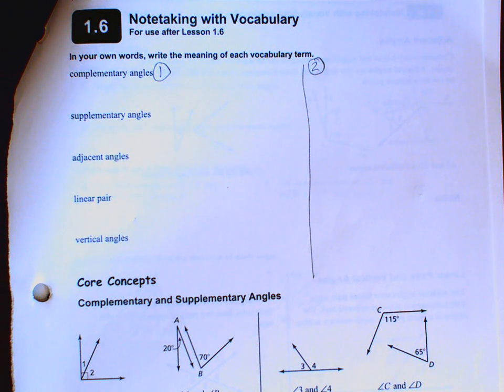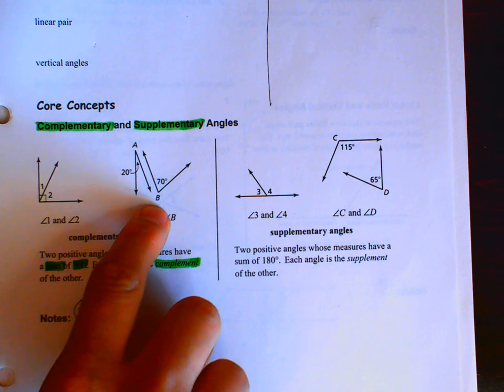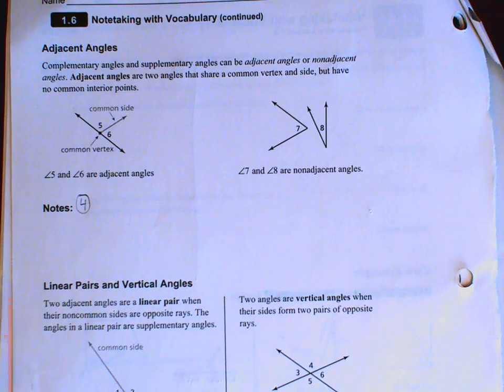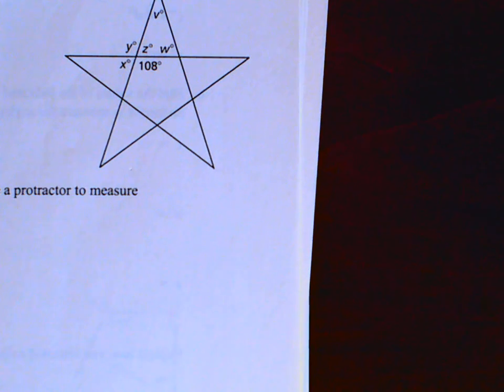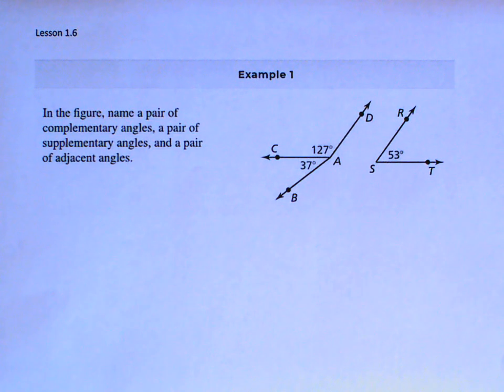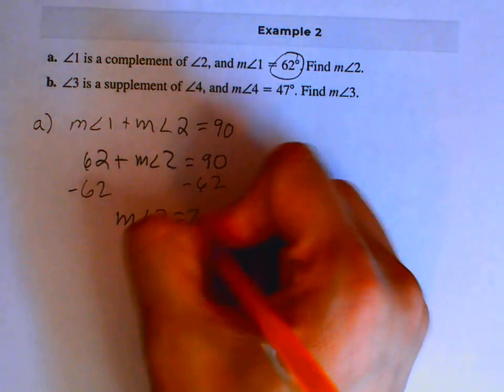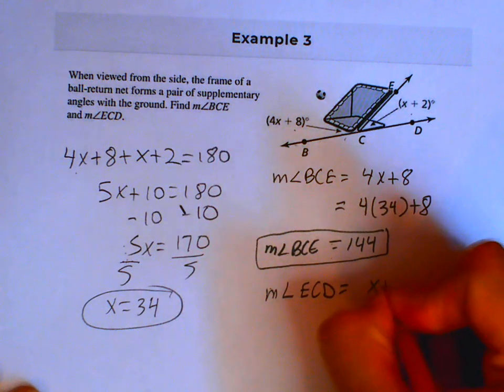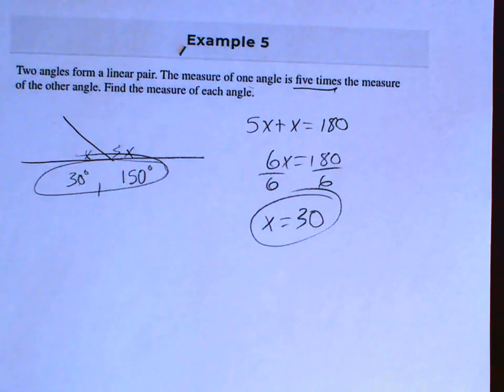Lesson 1-6 Describing Pairs of Angles